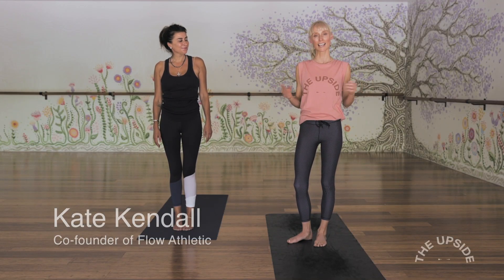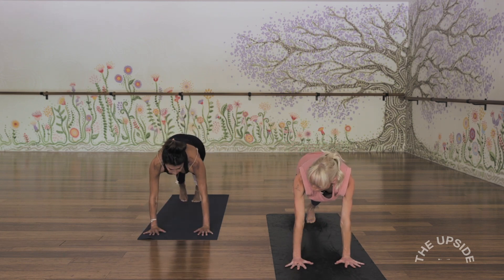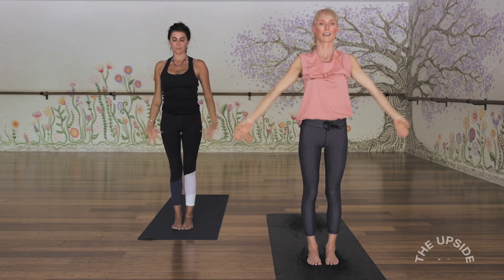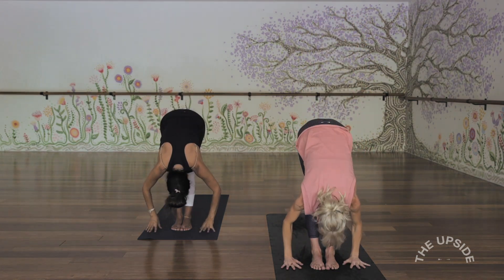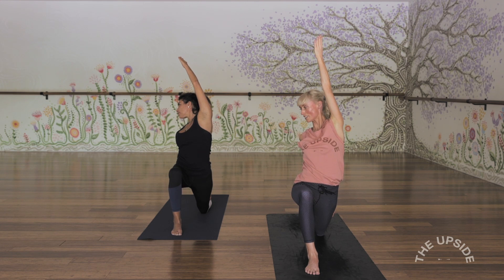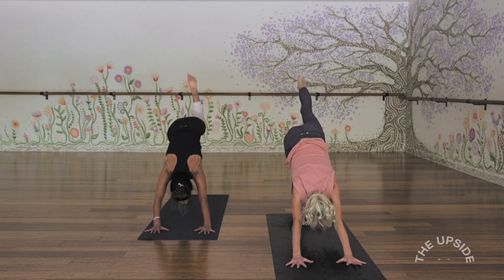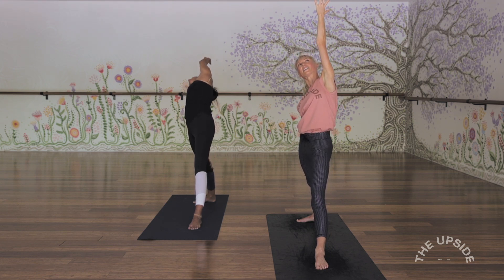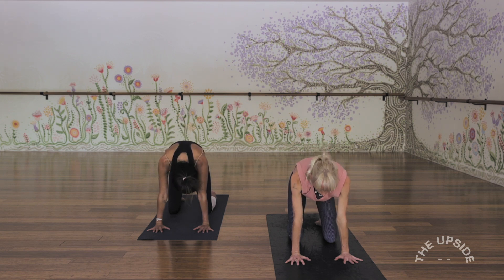Energising Yoga Flow with Kate Kendall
Start the day afresh and make yourself at home with THE UPSIDES’s OWNTHEMORNING Virtual Series. We’re making light of these tough times by calling on our friends to bring you meaningful ways to make the most of the great indoors.

First up, our founder Jodhi Meares together with our long-time friend and co-owner of Flow Athletica Kate Kendall, show you how to find calm and go with flow...